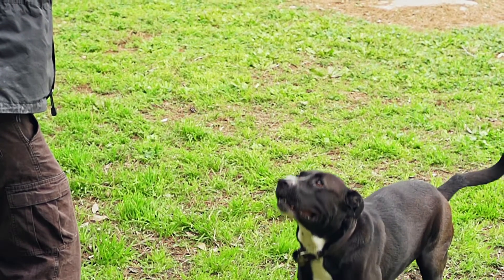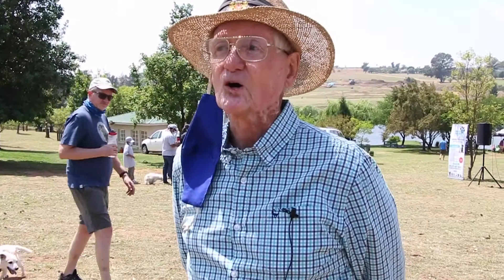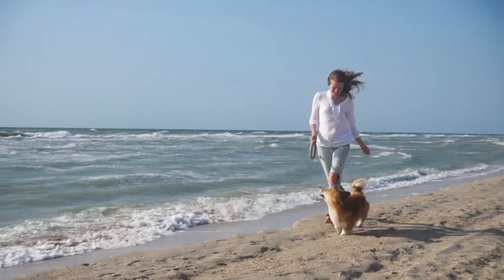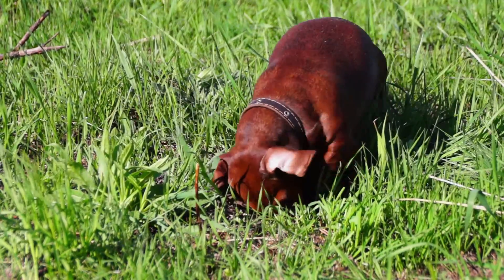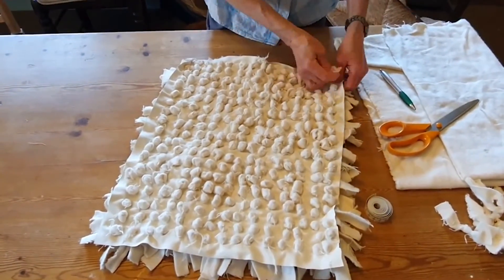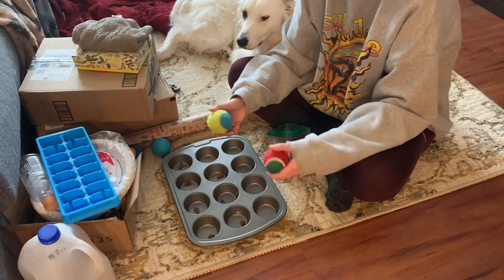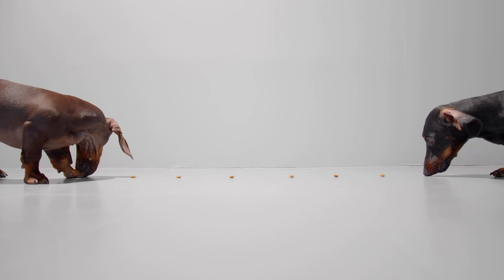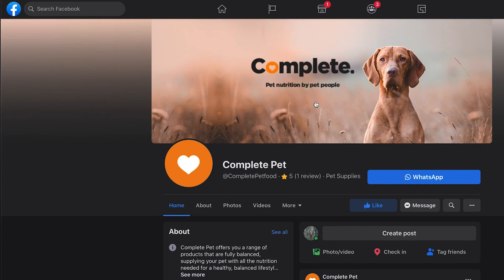Keeping Hyper Dogs Busy with Food & Games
So, you’ve got yourself an overly hyper dog. Now what? While canines are naturally energetic creatures, you’ll know when it’s a problem if regular exercise and a balanced diet aren’t helping. There are many causes (and solutions) for calming down dogs. Pet owners who feel like they’ve tried everything should focus their attention on their dog’s nose.

Yup, you read right! Dogs have an immensely powerful sense of smell. Now you’re probably thinking, so what? Well, turns out that sniffing releases serotonin, dopamine, and endorphins – all the feel-good chemicals they need to keep them calm and happy.

Encouraging them to keep sniffing then also proves to be an effective tactic for keeping them busy. Read: tiring them out.

Ever heard of a snuffle mat? Put simply, it’s a rubber mat with fleece knotted through the holes and it’s mostly used to hide treats for doggos to find. Consider it a game for them to try that includes a reward at the end. Another option is an interactive treat ball. The same applies in that they’ll need to problem-solve to retrieve the treat in the end.

For those not interested in purchasing new toys, you can practice the same games outside in the garden. Scatter treats in and among the grass and let your pooch find where they’re at.

Dog treats don’t necessarily need to be unhealthy. In fact, overloading them with calories will only create new problems. Consider using their normal kibble as the reward. And perhaps the high-value treats can be the grand prize for really showing off their skills.

For tasty and well-balanced quality dog food, consider Complete Pet as the reward for their hard work!